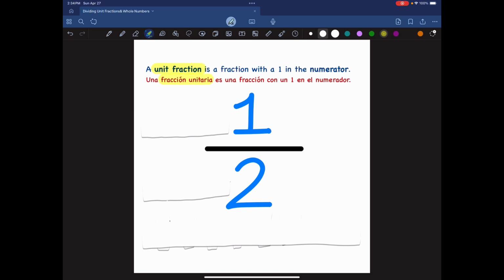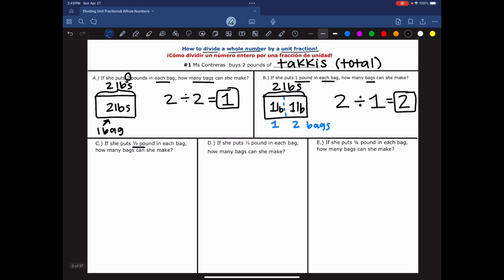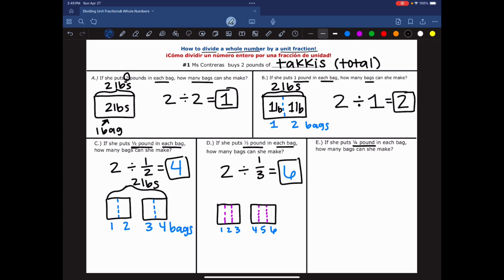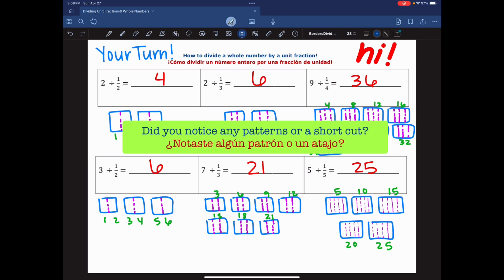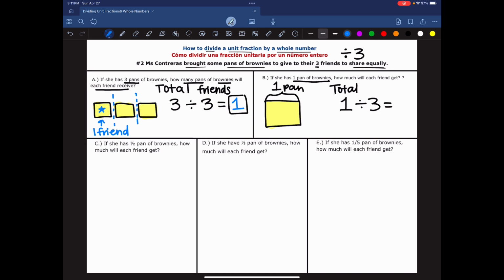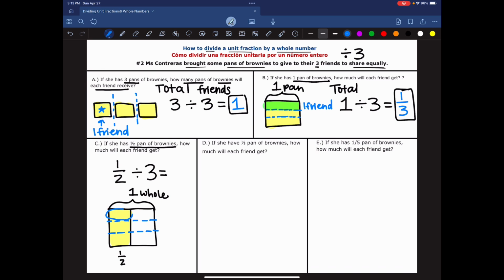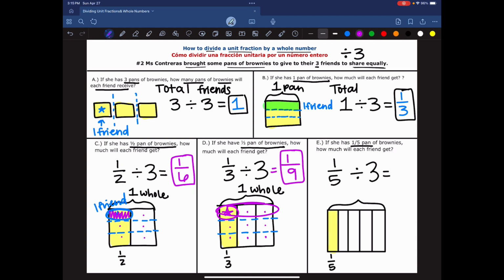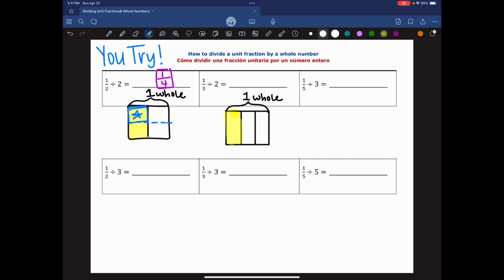5.3J & 5.3L Representing and Dividing Unit Fractions and Whole Numbers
Do you find yourself struggling with understanding how to divide unit fractions in whole numbers? If you find fractions daunting, check out my video so I can show you how to divide fractions in whole numbers using area models!

Time stamps
0:45 dividing a whole number by a unit fraction
4:07 dividing a unit fraction by a whole number